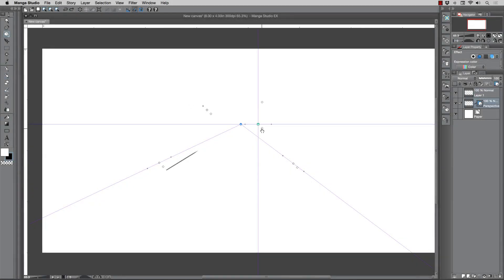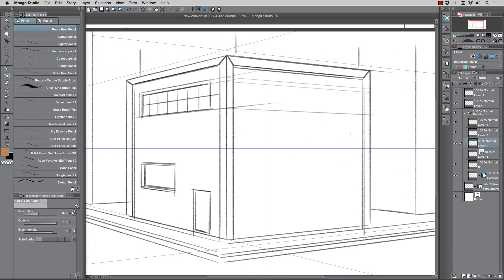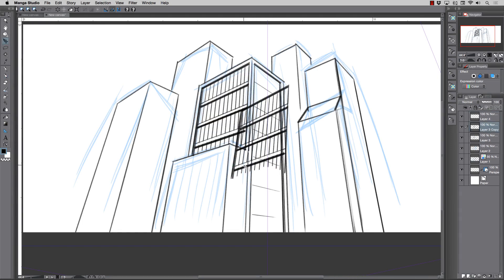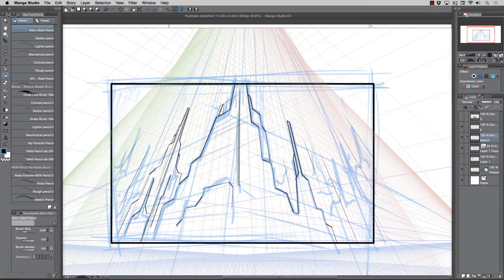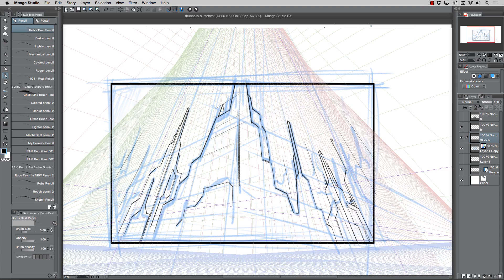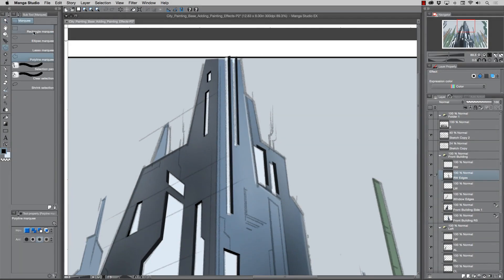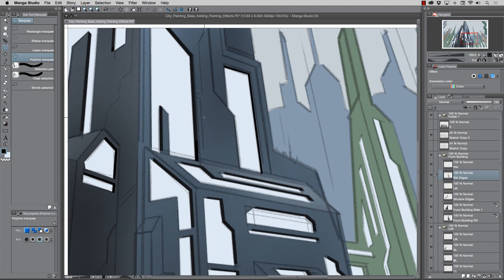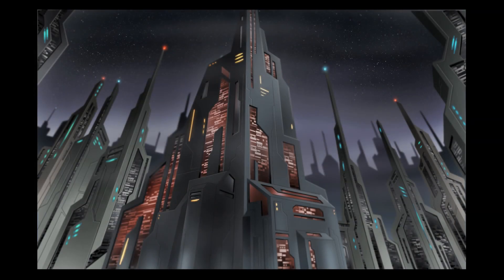Digital Painting in Manga Studio 5 - Working in Perspective - Promo Video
This is a promotional video for my new course on Digital Painting in Manga Studio 5 - Working in Perspective. In this course I go through the basic understanding of one, two, and three point perspective. Explaining how to use the very powerful perspective rulers as well as the special rulers in Manga Studio 5. Then I take you through an entire illustration step by step. From the thumbnail sketch to the finished painting. I focus on showing you various ways to edit the work and how to setup the groups and layers for maximum efficiency. By setting up the layers properly you can save time for edits and revisions later.

I am here to answer any questions you have an if you decide to take this course please comment and let others know what you thought of it so I can continue to improve my teachings.

Thank you and good luck with your art!